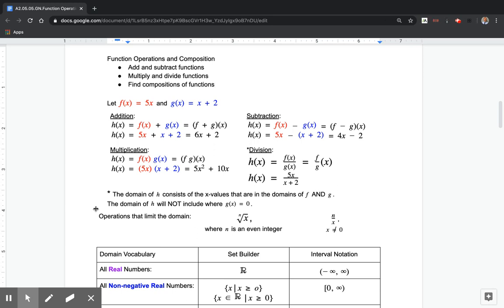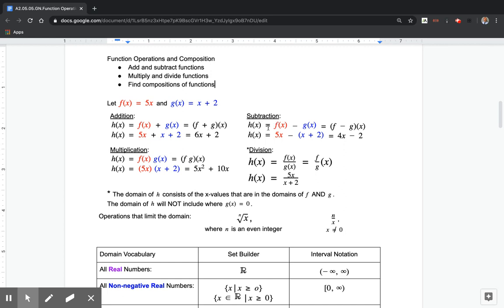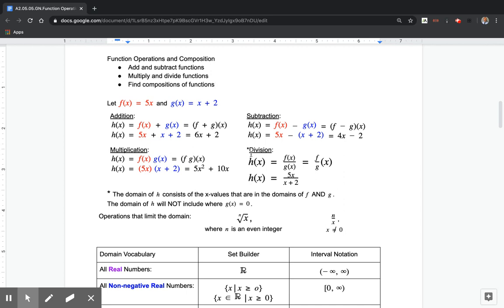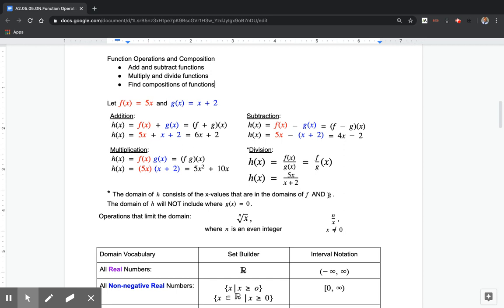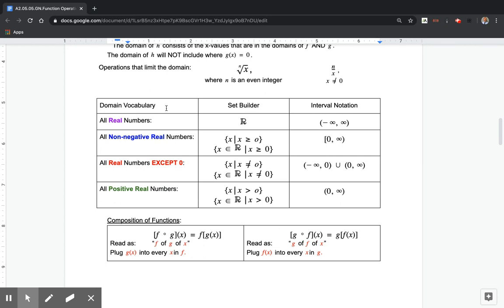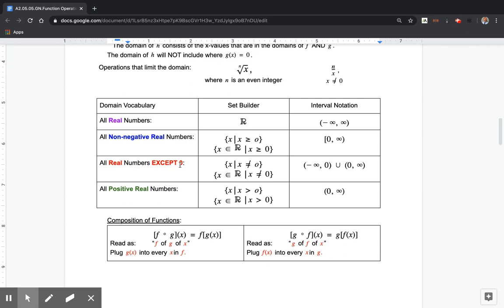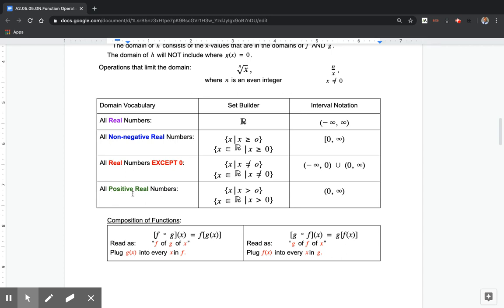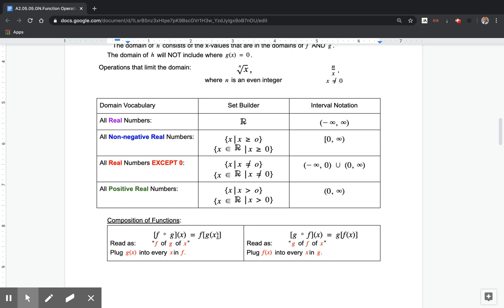A2.05.05.VD.01.Function Operations, Domain, and Composition of Functions